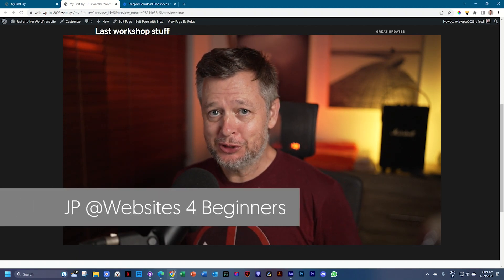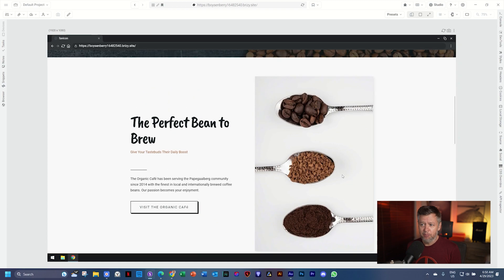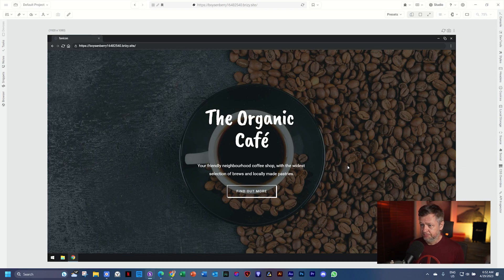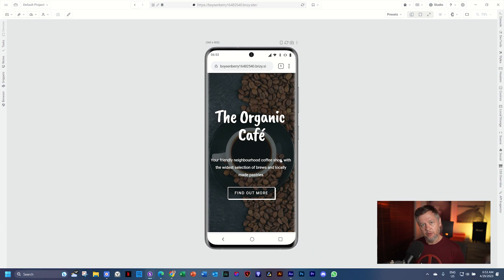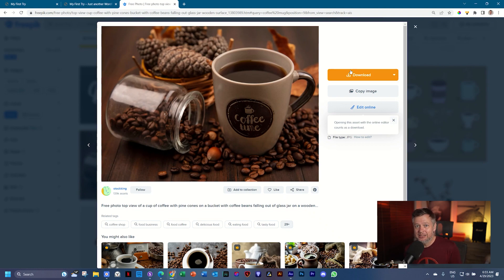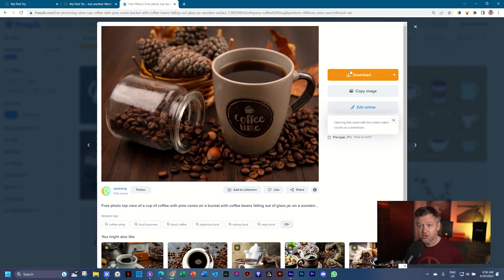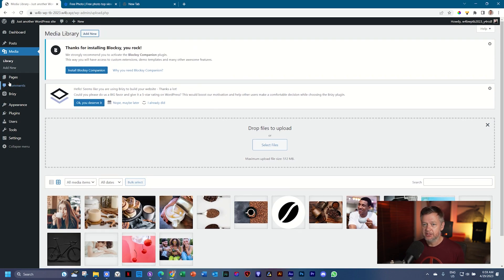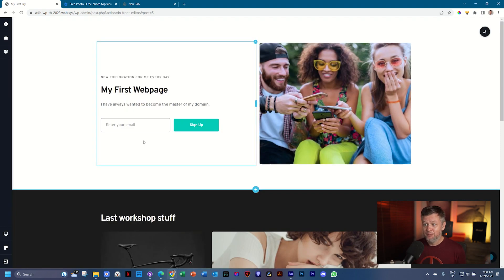07. Showcase & Images from Freepik | Crash Course: WordPress Total Beginners 2023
We look at the 5-section coffee shop page we will be creating with Brizy and Blocksy within WordPress. Images used you can download from the link below, and visit Freepik to learn more about their spectacular offerings.